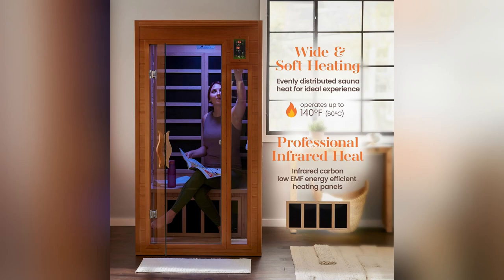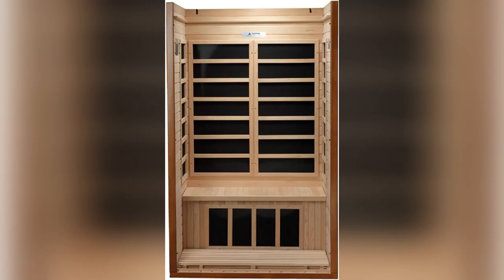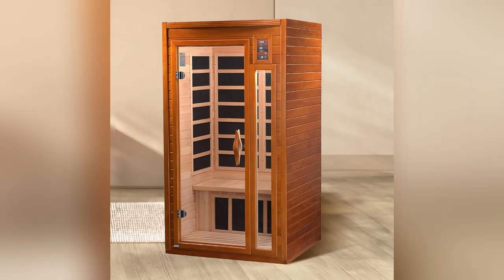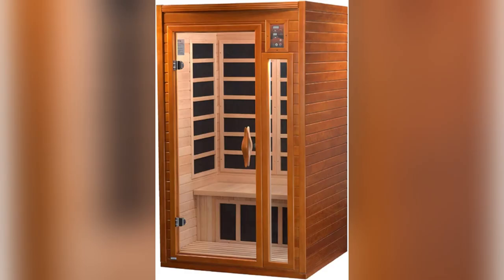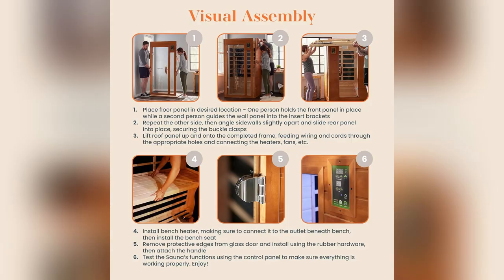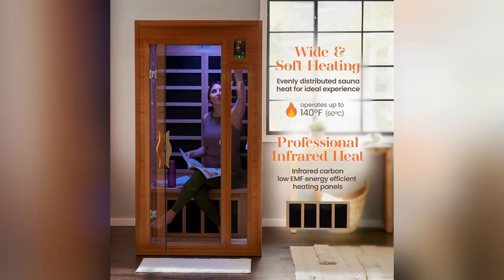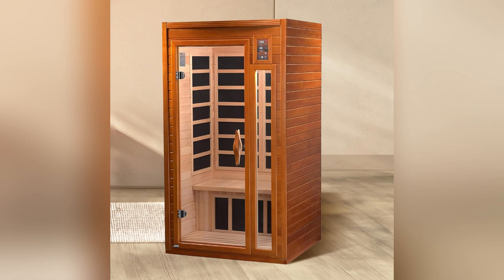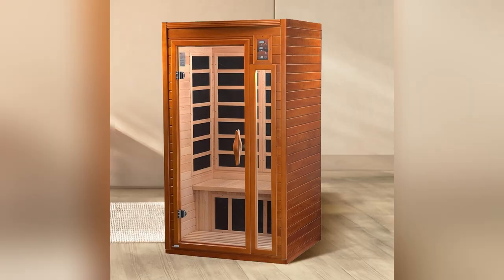onlineshopping dynamic barcelona hemlock wood emf infrared sauna tempered glass led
Dynamic Barcelona 1 to 2 Person Hemlock Wood Low EMF FAR Infrared Sauna For Home with LED Control Panel and Tempered Glass Door - Curbside Delivery